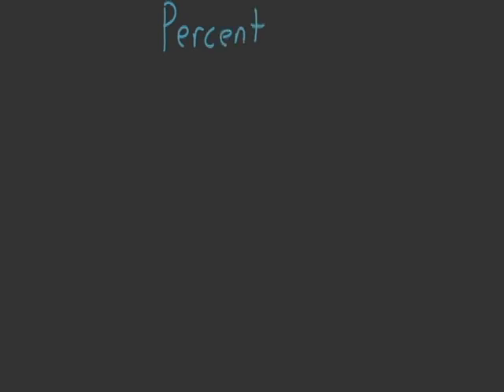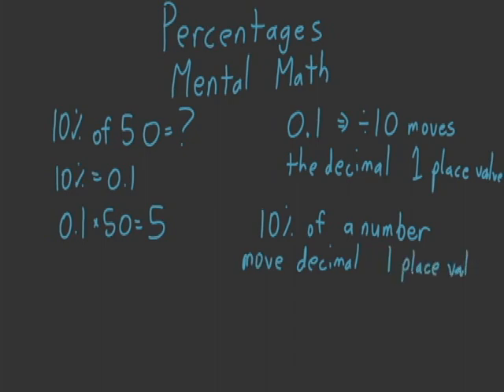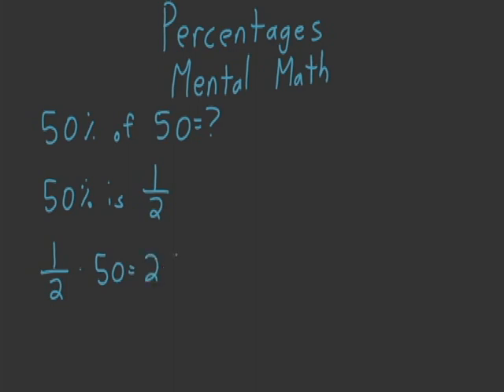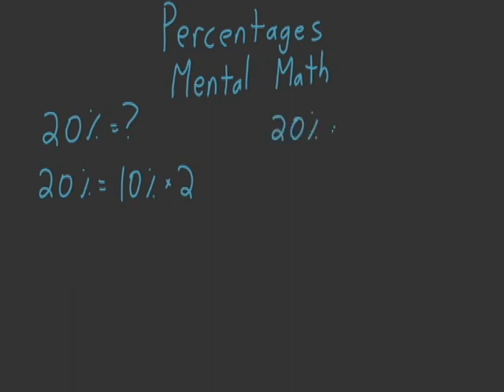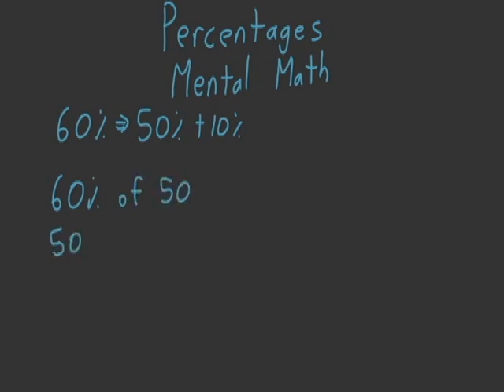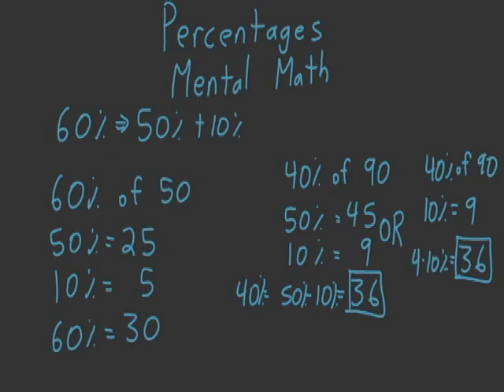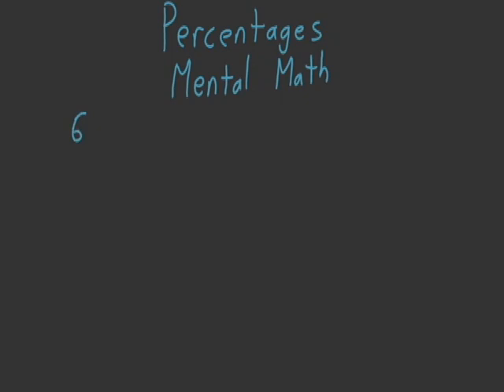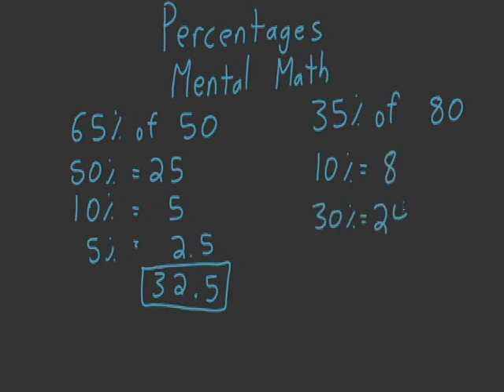MENTAL MATH WITH PERCENTAGES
Mental math strategies to quickly calculate percentages of a number.